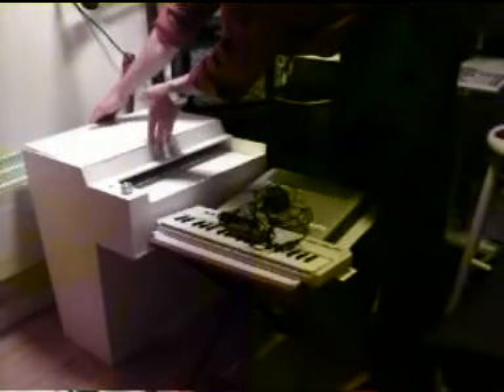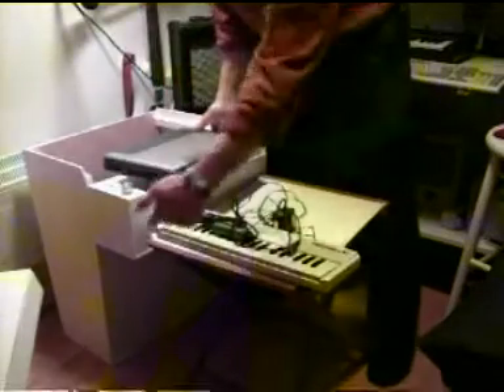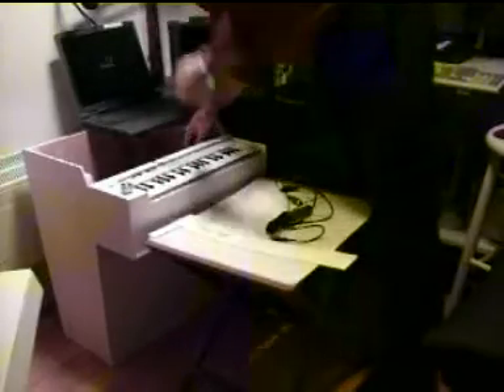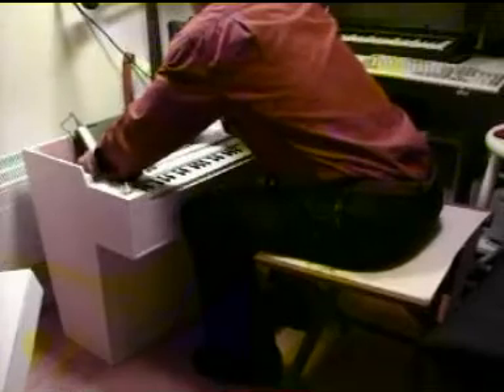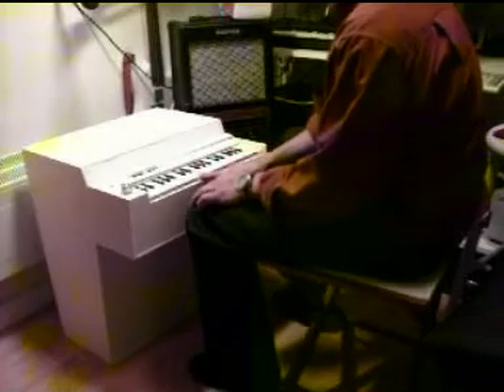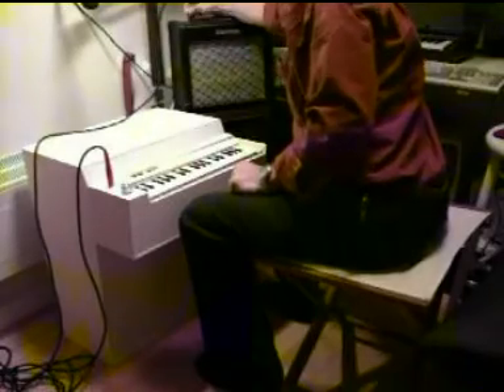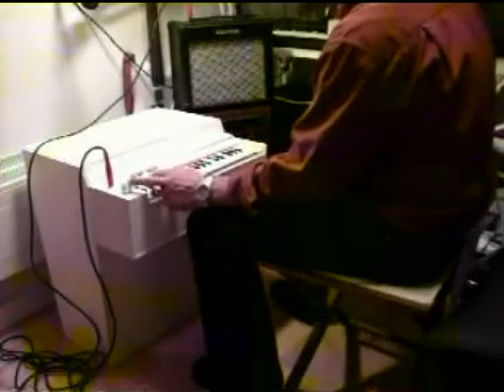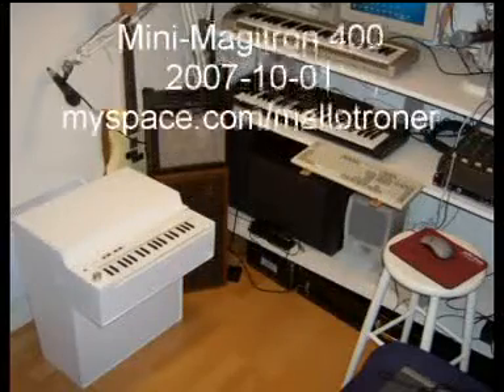MaxB - Mini-Magitron - is it a Mellotron?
Watch the best recording in stereo first:
A Midi-keyboard and a computer, put together in a piece of wood that looks like a M400 mellotron, can make the sound from a mellotron for real at hardly no cost at all.